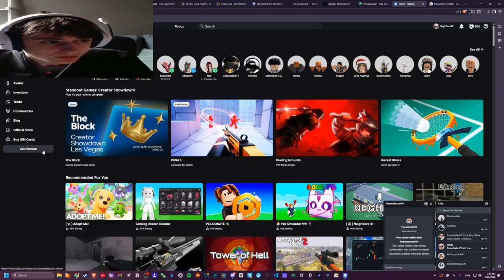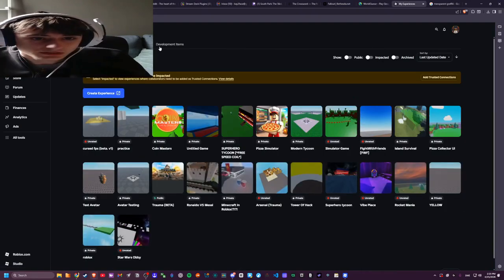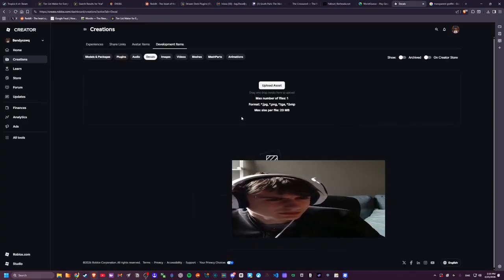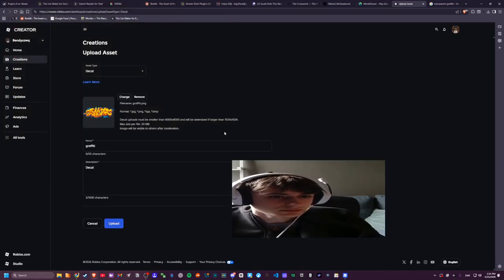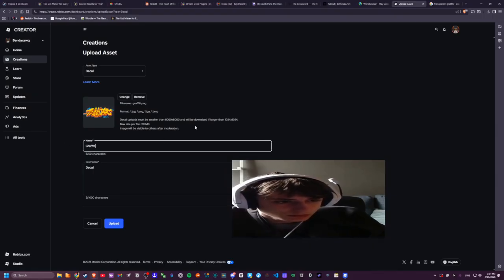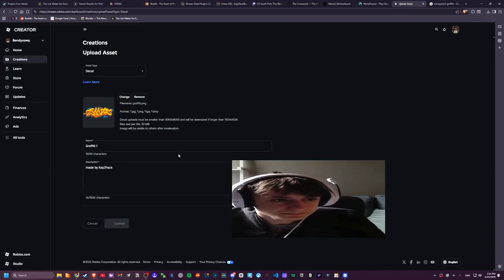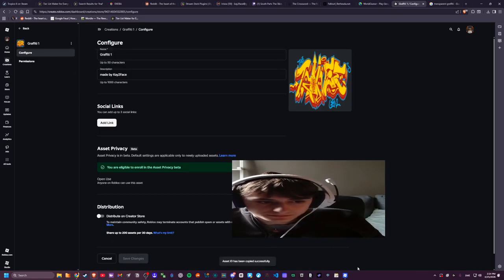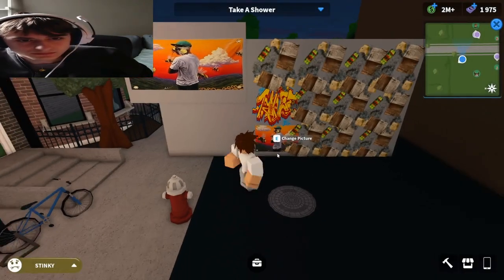How To Make Roblox Decals in 2026 (FAST & EASY)🔥